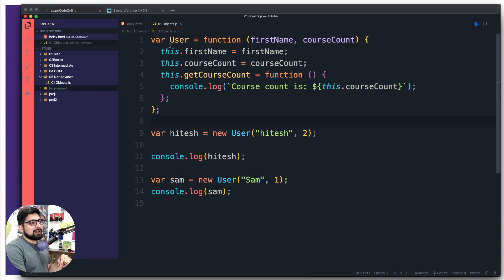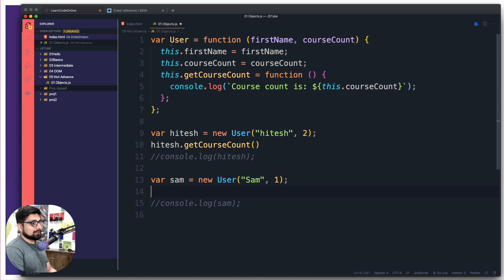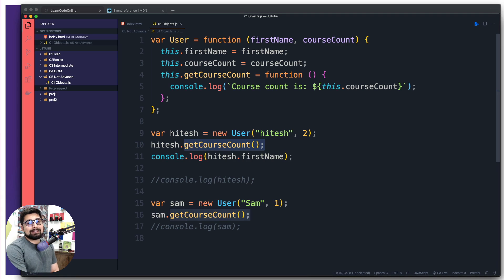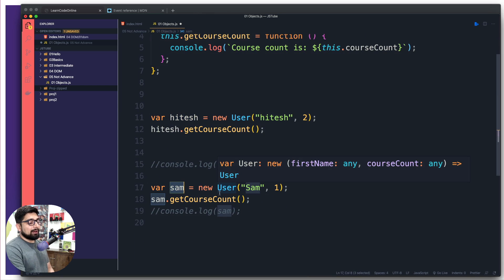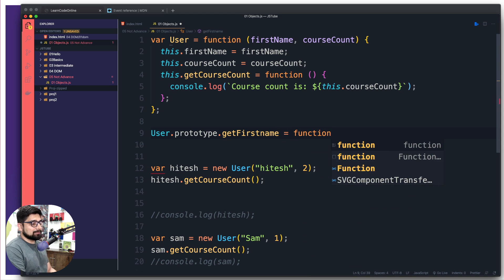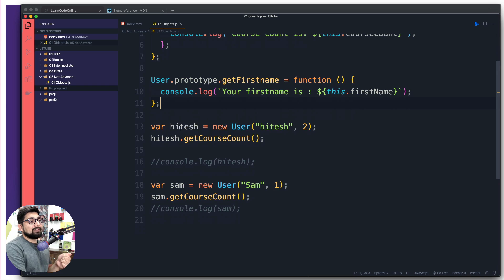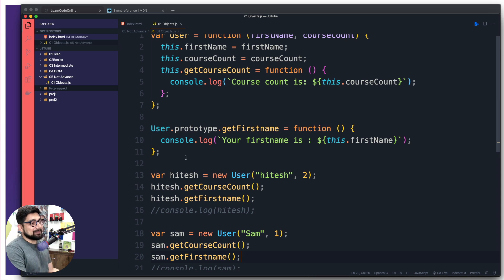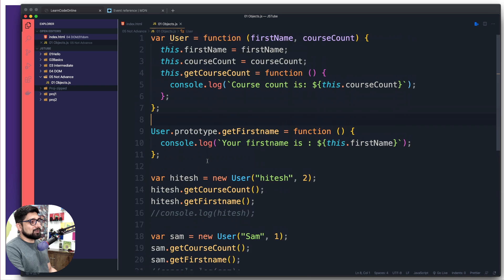What is proto in javascript